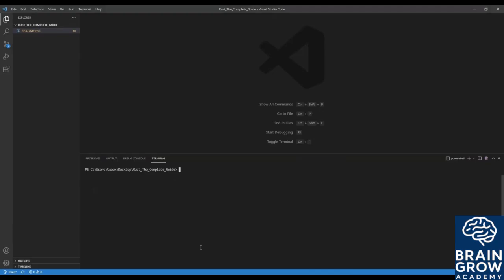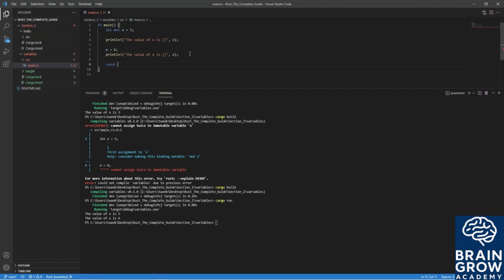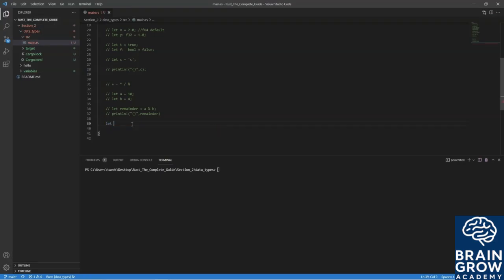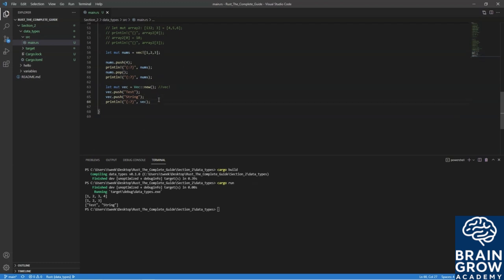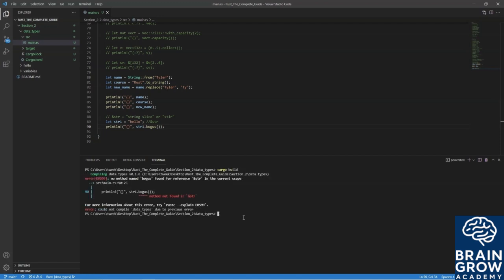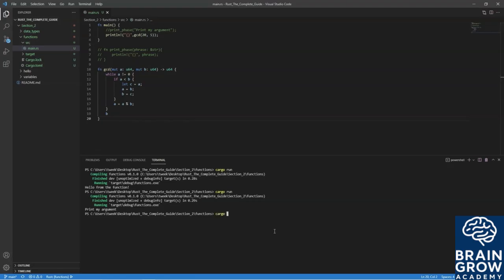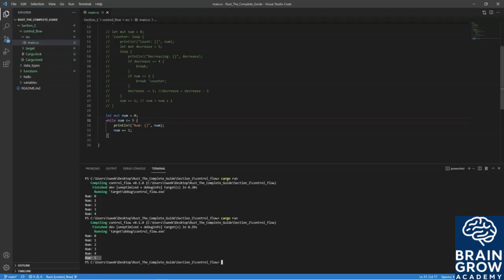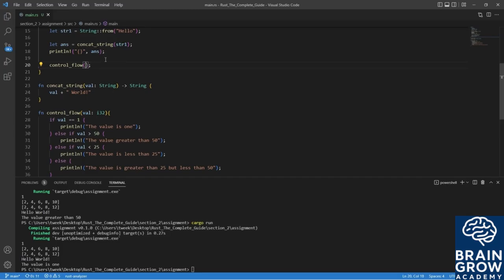The Complete Rust Programming - The Basics